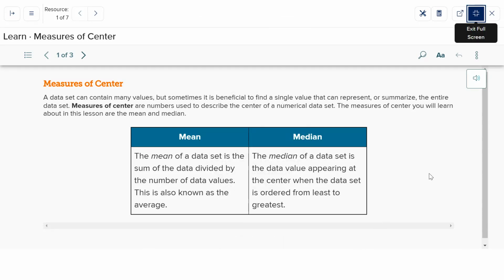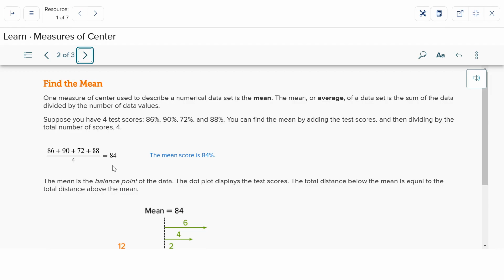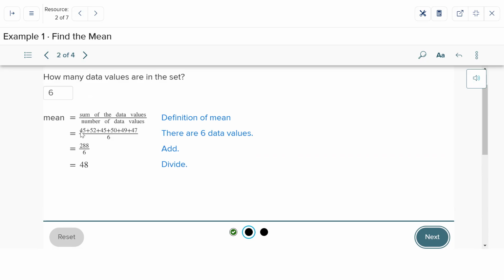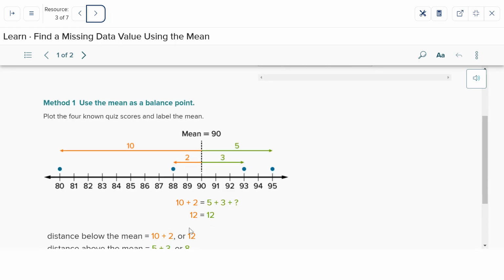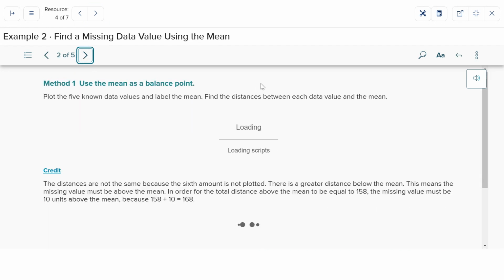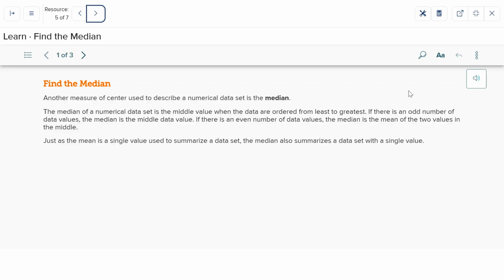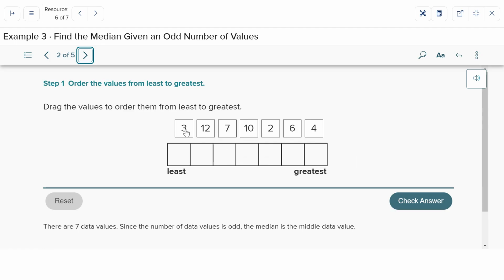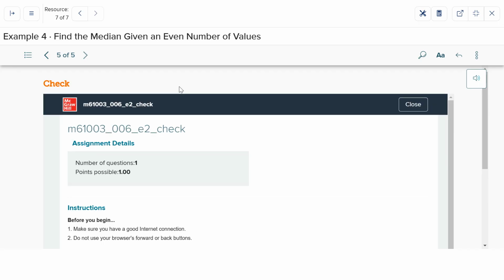6th Grade Reveal Math CA Lesson 10-3